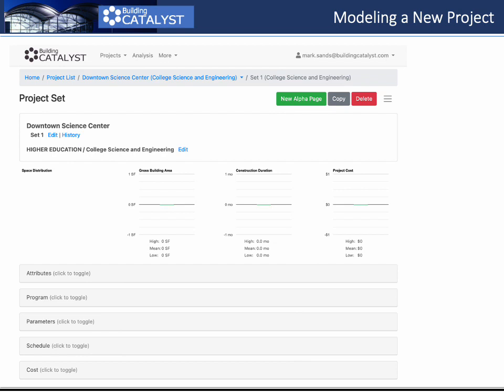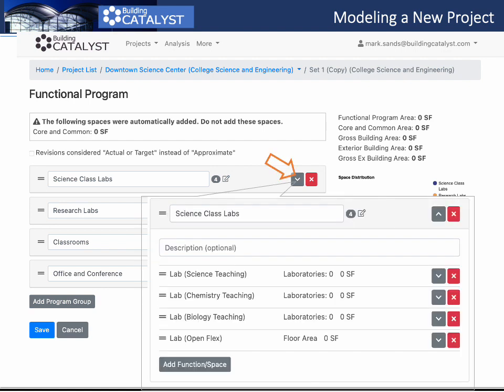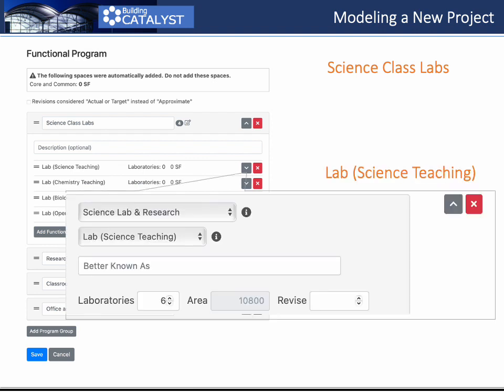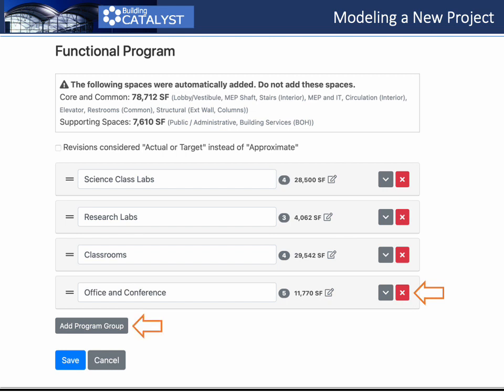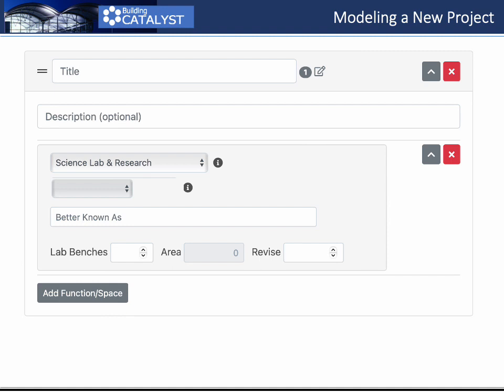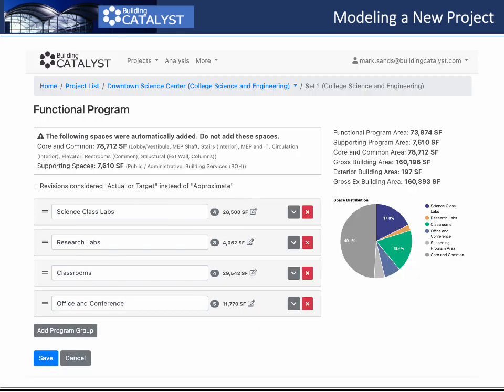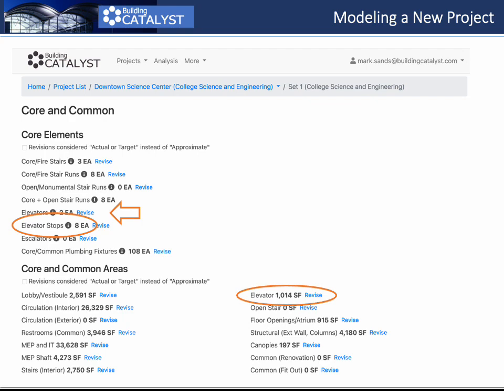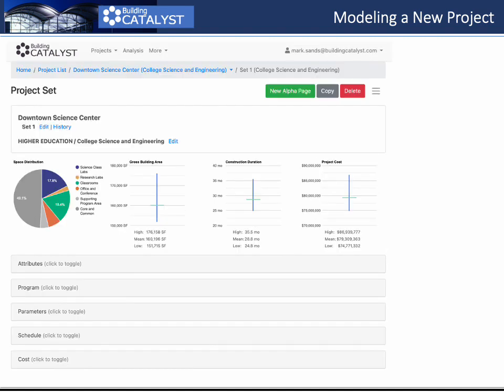221010 Demo 2 Program